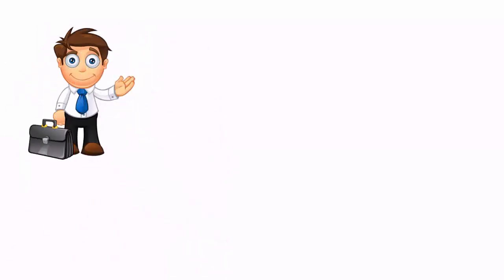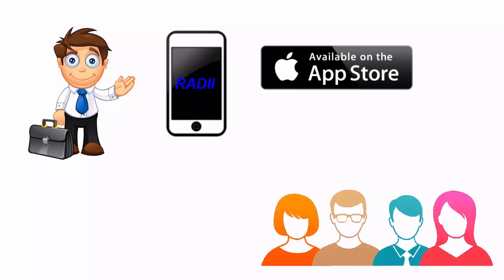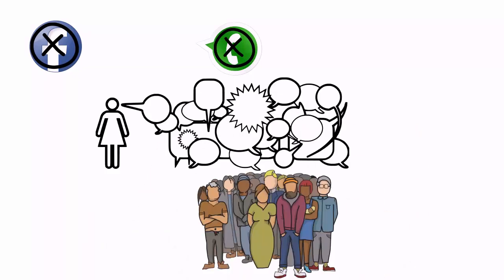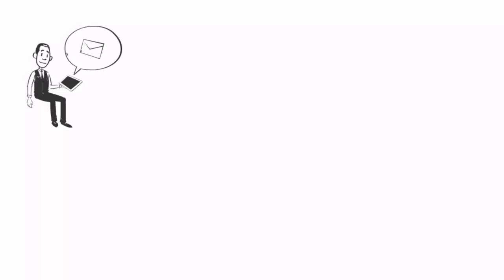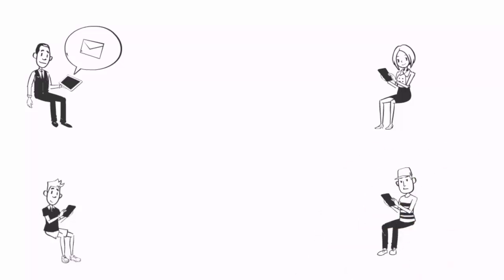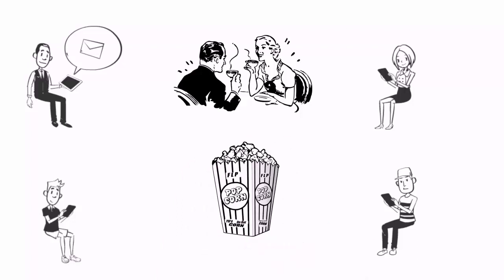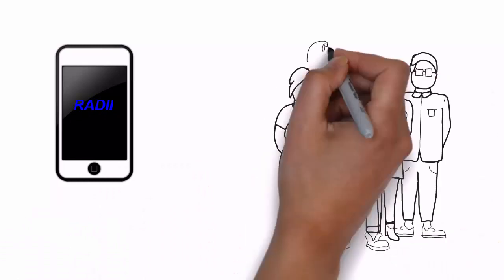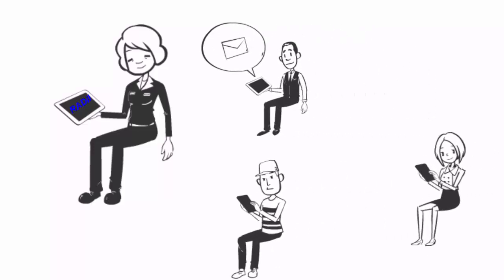Company - Radii App | Whiteboard Explainer | Ramandeep Animator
Hi, my name is Ramandeep and I make custom whiteboard and 2D animation videos on upwork and freelancer.